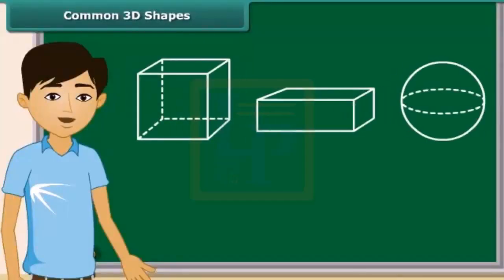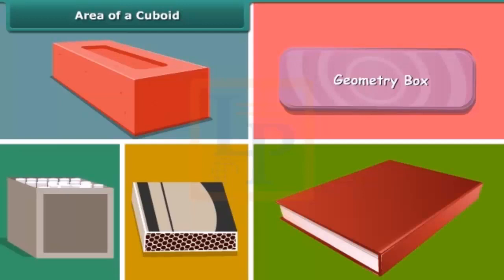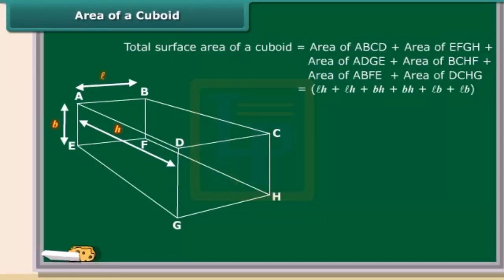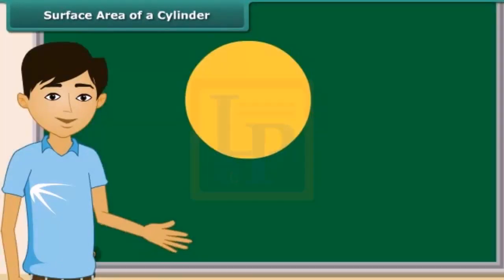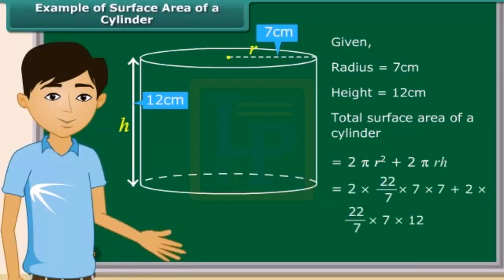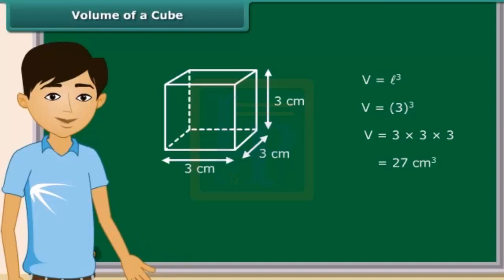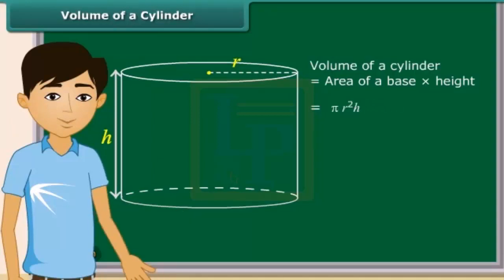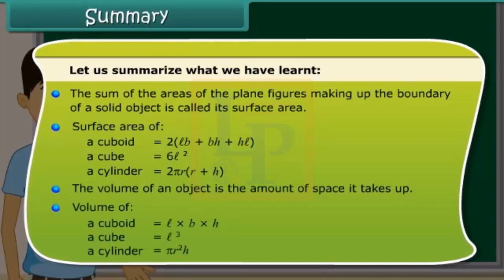Mensuration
Hello Friends,